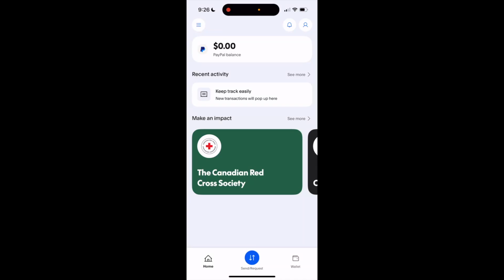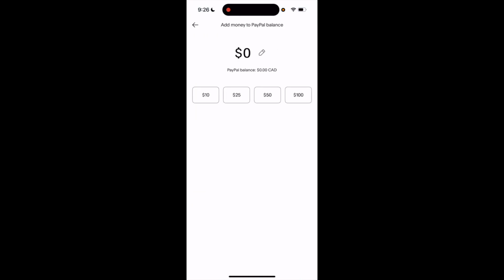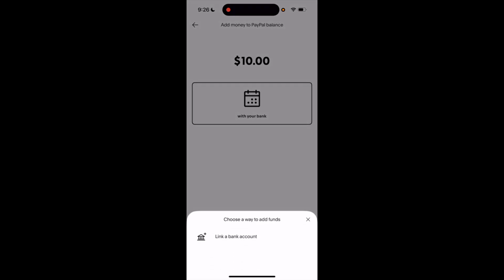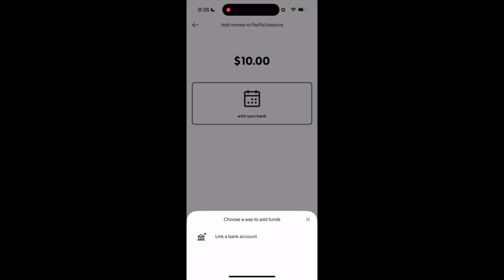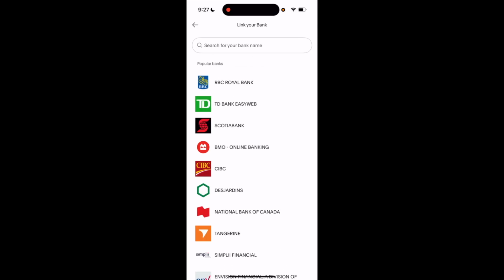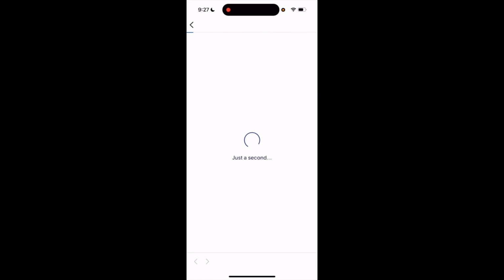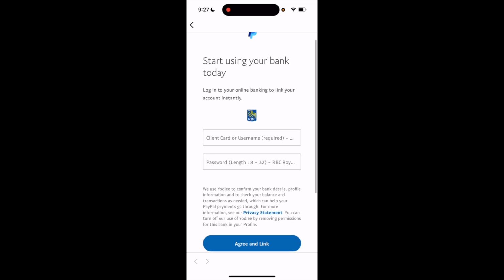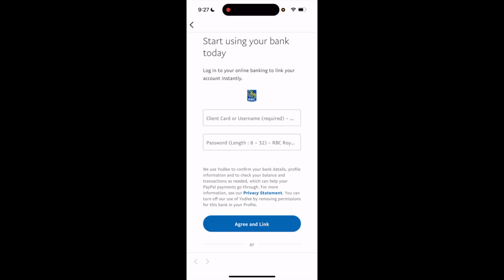How To Add Money From Your RBC Bank Account On PayPal | PayPal Tutorial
To add money from your RBC bank account on PayPal, follow these simple steps.

Go to your Wallet: Once logged in, click Wallet at the top of the page (on desktop) or tap the Wallet icon at the bottom of the app. This is where your linked accounts and payment methods are shown.

Link your RBC bank account (if not already linked): Select Link a bank account. Enter your RBC transit number, institution number (003), and bank account number. You can find these in your RBC online banking or on a cheque. Confirm the account to continue.

Verify your RBC account: PayPal may send two small deposits to your RBC account within 1–2 business days.

Select “Add Money”: In your Wallet, look for Add Money, Add Funds, or Transfer Money. On some accounts, you may see Add to Balance. Click or tap the option that appears.

Choose your RBC bank account: Select your RBC bank account as the funding source for the transfer.

Enter the amount: Type in the amount of money you want to add to your PayPal balance. You can add small or large amounts depending on your needs.

Confirm the transfer: Review the transfer details and click Add or Confirm to complete the process. Money sent from an RBC bank account usually takes 1–3 business days to appear in your PayPal balance.

Important tips:

Make sure the name on your PayPal account matches your RBC bank account name to avoid transfer issues.

Transfers from a bank account are typically free, but they are not instant.

You can still use your RBC account to pay directly through PayPal without adding funds to your balance.

By following these steps, you can easily add money from your RBC bank account to your PayPal balance. It’s a secure and reliable way to fund your PayPal account for online purchases, transfers, or payments.